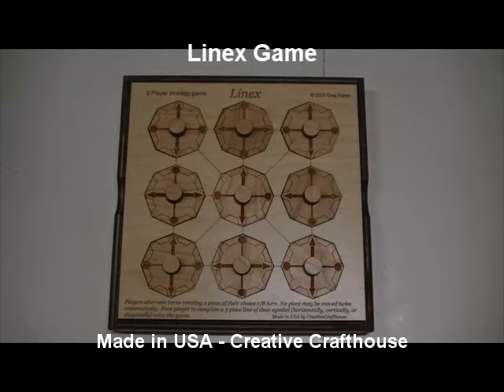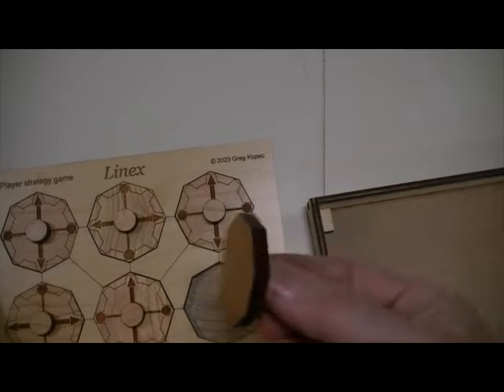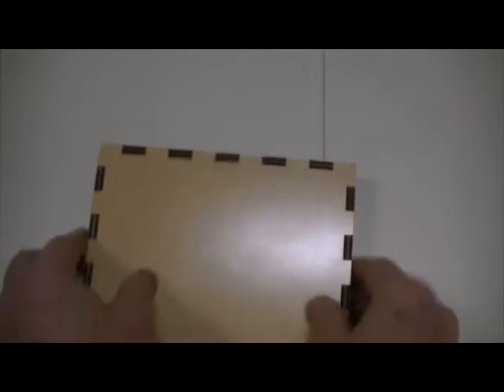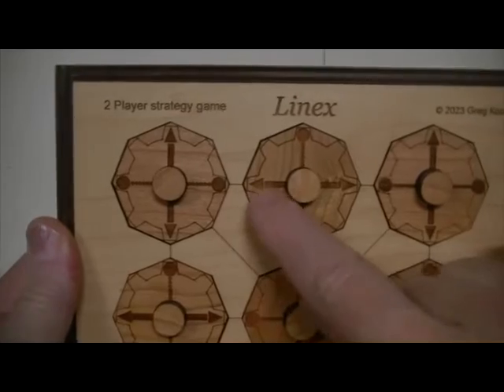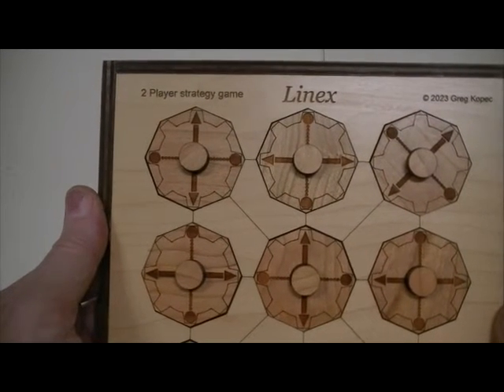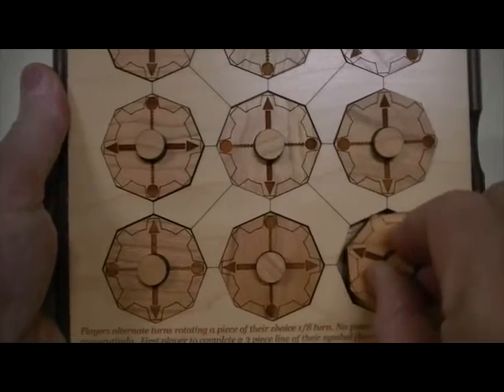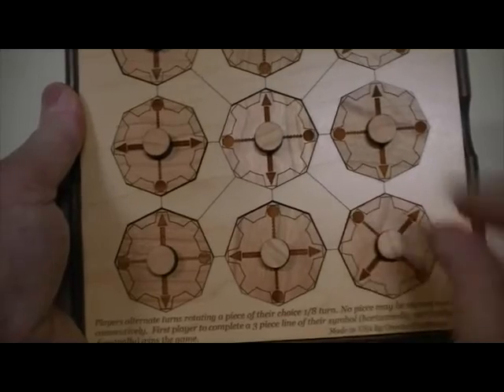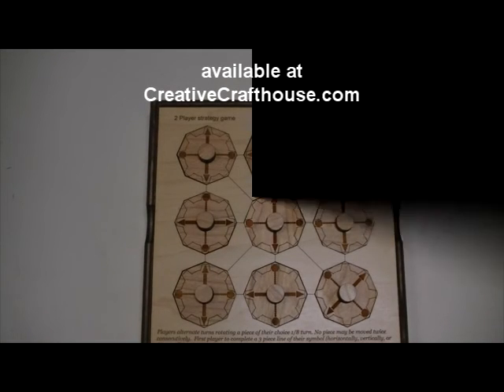Linex game - 2 person Strategy game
Available at CreativeCrafthouse.com
Linex is a 2 player game. Easy to learn and play. Tougher to get really good at.
Each octagonal piece features two lines, one circle line and one triangle line.
Before playing, setup the board by turning each piece until all circle lines and all triangle lines alternate horizontally and vertically as shown here:

Players choose their line type. One player is the triangle line player, the other is the circle line player. Choose a starting player. Players take turns choosing and rotating any single piece 1/8th turn. No piece may be turned twice consecutively (meaning you cannot move the piece your opponent just moved).
The first player to complete a 3 piece line of their line type, either horizontally, vertically, or diagonally wins the game.